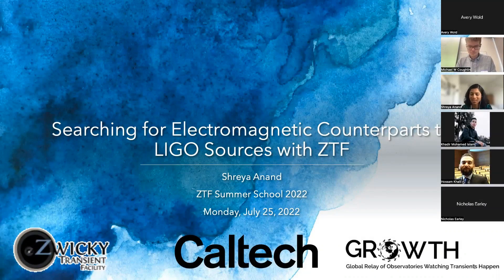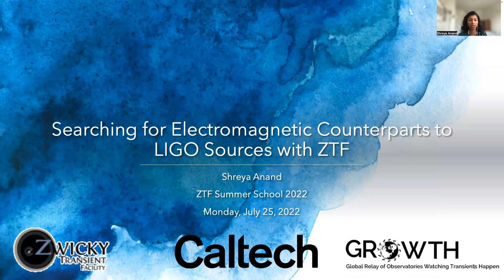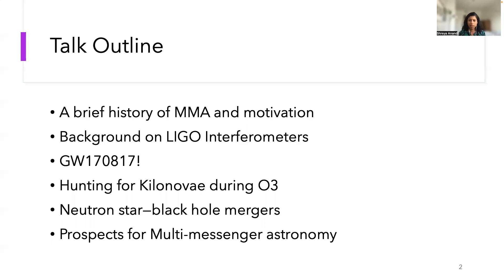ZTF Summer School 2022 - Searching for EMGW with ZTF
Lecturer: Shreya Anand (Caltech)